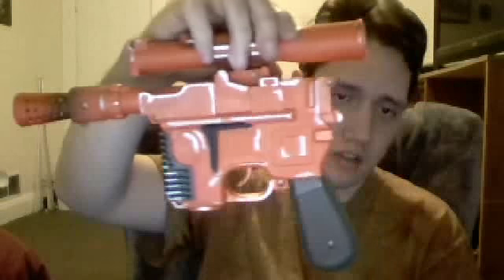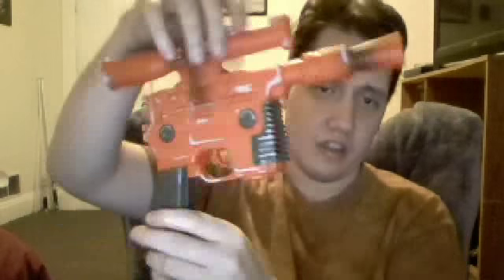OLD DL-44 Hasbro Blaster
Just showing off my bro's OLD DL-44 blaster. =]